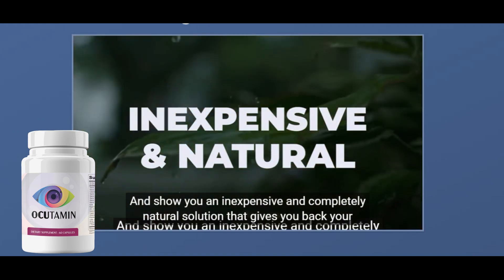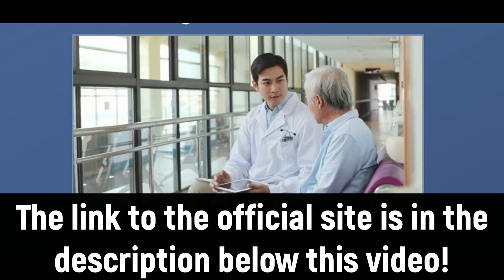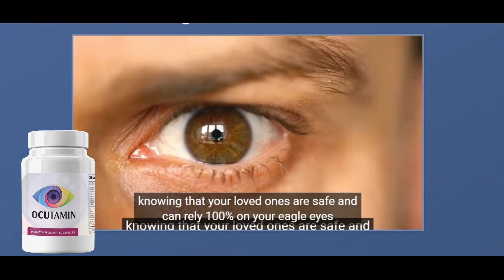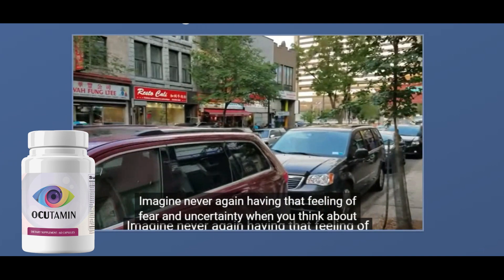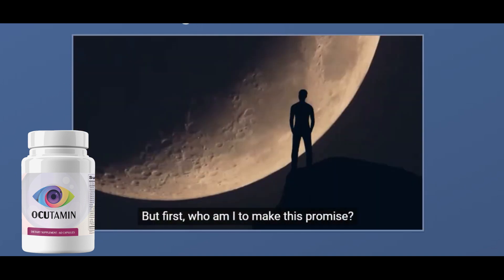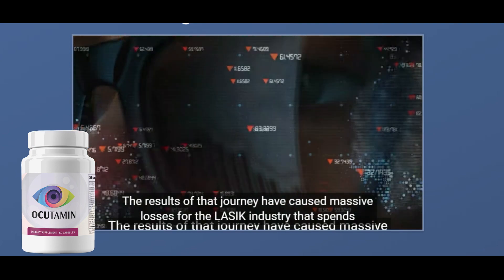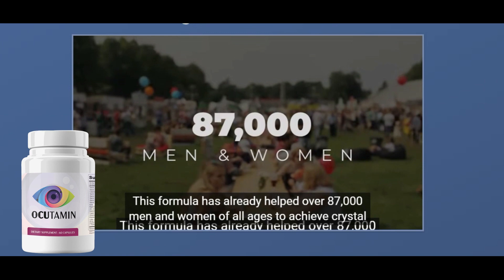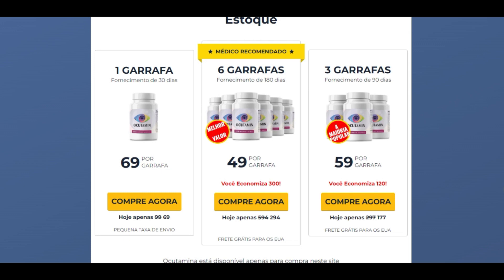OCUTAMIN VISION SUPPORT REVIEW - OCUTAMIN IS GOOD? - OCUTAMIN 2022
About Ocutamin, be careful about the website you go to buy Ocutamin because Ocutamin is only sold on the official website. To help you, I have left the link to the official site here in the description.

Ocutamin vision support review, Ocutamin is good ?, all about this revolutionary formula that aids in restoring crystal clear vision. Updated review 2022, the whole truth about Ocutamin.

Ocutamin

The only 100% natural formula that restores your vision without drugs, dangerous surgery or painful exercise. Ocutamin addresses the real cause of your vision loss and goes straight to the root of the problem, healing your eyes at the cellular level and preventing them from being infected with dangerous environmental toxins. You will finally be able to enjoy what God and nature always intended you to have: crystal clear 20/20 vision. This supplement is the perfect combination of 8 carefully blended plant extracts and vitamins, each of them of the highest quality and purity. And based on the tens of thousands of successful results we have seen, we can now say with certainty that Ocutamin is more powerful than any eye treatment in the world.

Ocutamin is produced in FDA-approved and Good Manufacturing Practice (GMP) facilities using the latest technology and equipment. Each capsule is non-GMO and safe.

How should I use Ocutamin?

For best results, we recommend that you take one capsule after breakfast, lunch or dinner daily with a large glass of water. It should provide the necessary energy intake as well as extra protection against dangerous environmental chemicals.

Each bottle of Ocutamin comes with the promise that it will work for you and a 100% money-back guarantee within 60 days. Even if you're only 99% satisfied and no longer want Ocutamin , email support and they'll refund every penny you invested. No questions, no hassle, no bureaucracy.